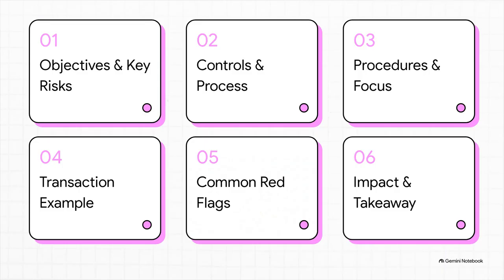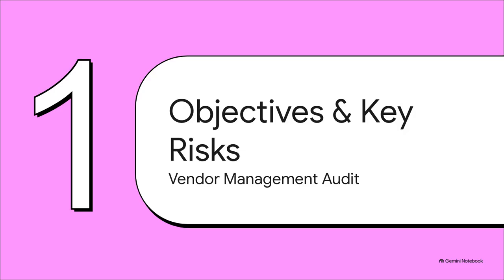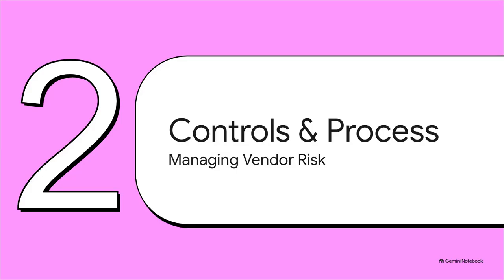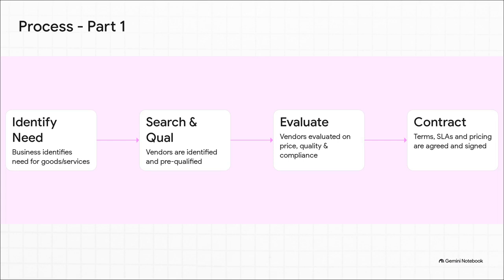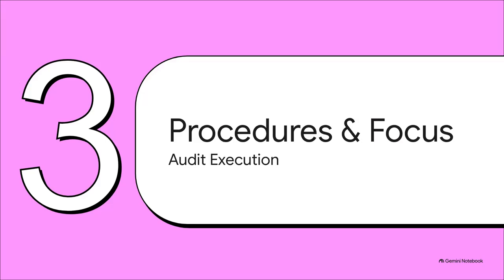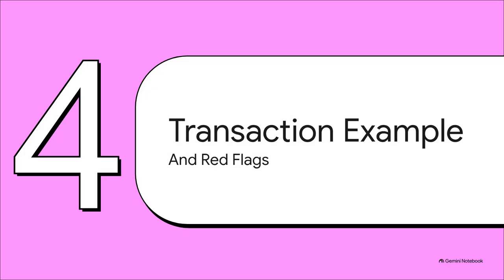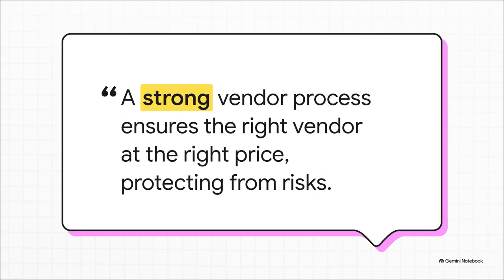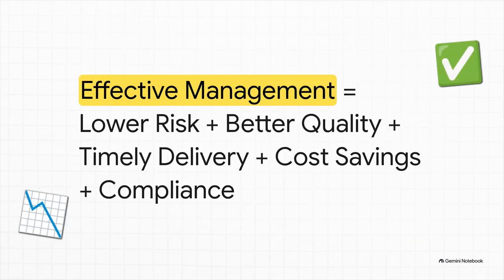How to Conduct a Vendor Management Audit | Step-by-Step Audit Guide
Learn how to conduct a Vendor Management Audit and understand the key risks, internal controls, and audit procedures used to evaluate how an organization selects, manages, monitors, and controls its vendors.

In this lecture, we explain the Vendor Management Audit from an internal audit perspective, covering the complete vendor management lifecycle from vendor selection and due diligence to onboarding, contract management, performance monitoring, compliance, and vendor termination.

You will learn how auditors identify and assess vendor management risks, evaluate the effectiveness of internal controls, perform walkthroughs and control testing, and identify potential weaknesses that could expose the organization to fraud, financial loss, operational disruption, regulatory non-compliance, or third-party risk.

Topics covered:

Vendor Management Audit
Vendor Audit
Vendor Management Internal Audit
Vendor Management Risks
Vendor Management Internal Controls
Vendor Risk Assessment
Vendor Due Diligence
Vendor Selection and Onboarding
Vendor Master Data
Supplier Evaluation
Vendor Approval Controls
Contract Management
Contract Compliance
Segregation of Duties
Vendor Performance Monitoring
Third-Party Risk Management
Vendor Compliance
Fraud Risks in Vendor Management
Continuous Vendor Monitoring
Vendor Audit Procedures
Audit Evidence
Vendor Management Walkthrough and Control Testing

This lecture is useful for Internal Auditors, External Auditors, Audit Managers, Procurement Professionals, Supply Chain Professionals, Risk Professionals, Compliance Professionals, Finance Professionals, and Vendor Management Professionals.